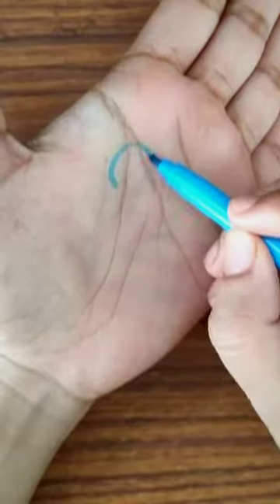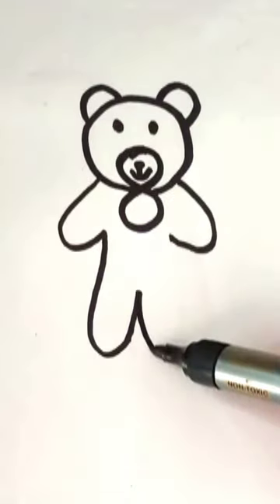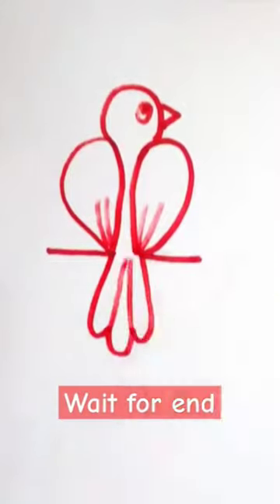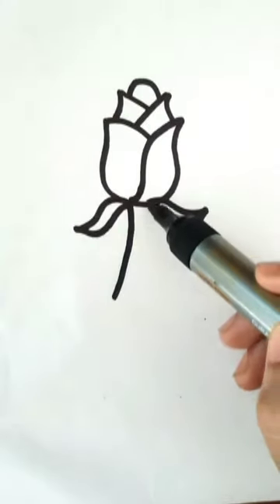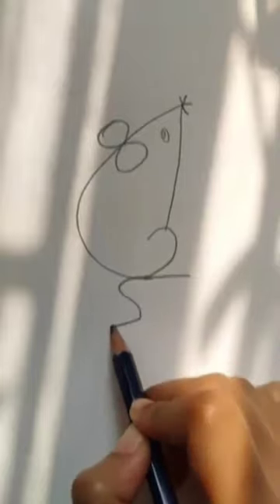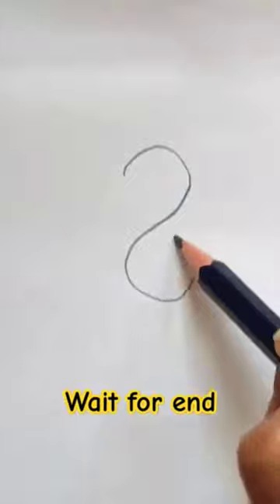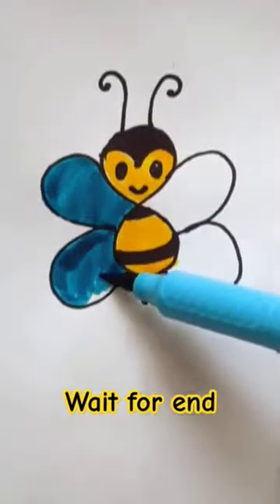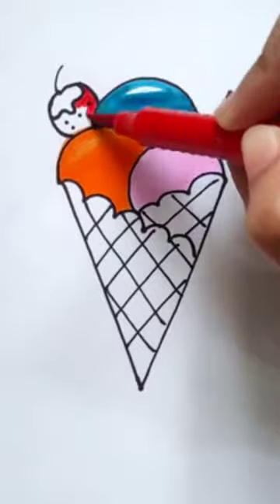7 very easy trick to draw 😻🌈✨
7 very easy trick to draw 😻🌈✨